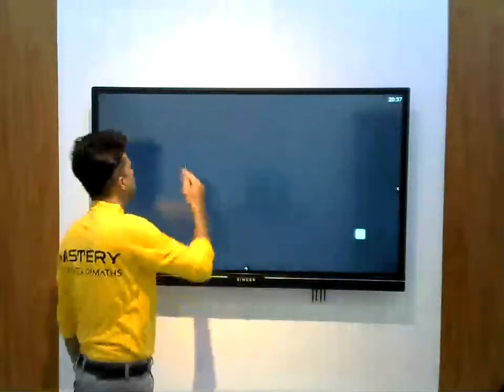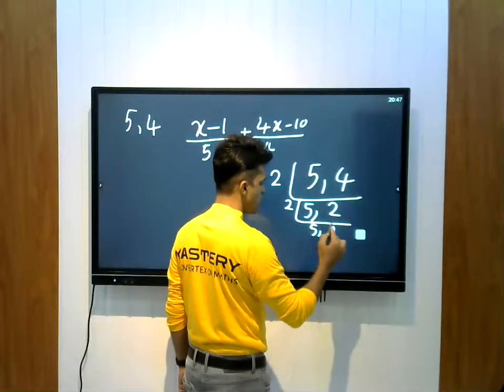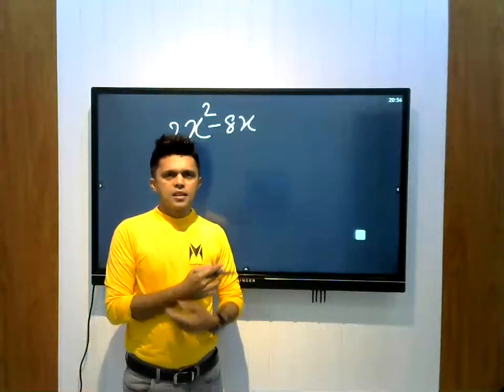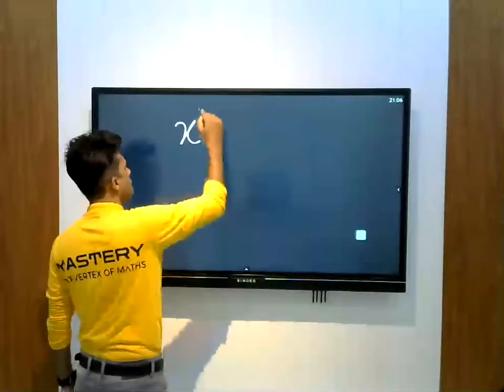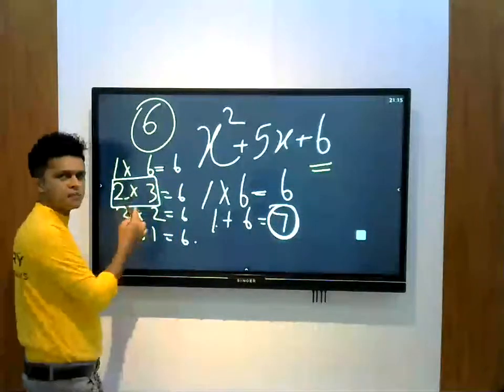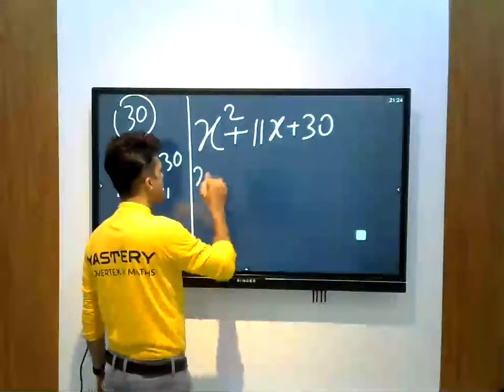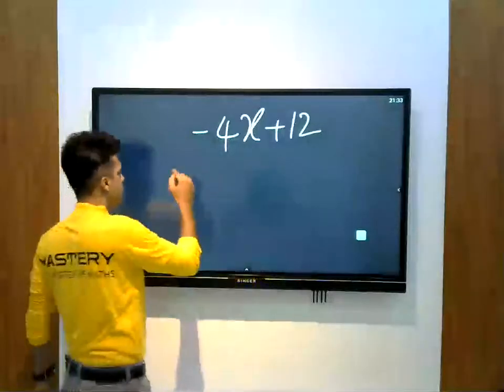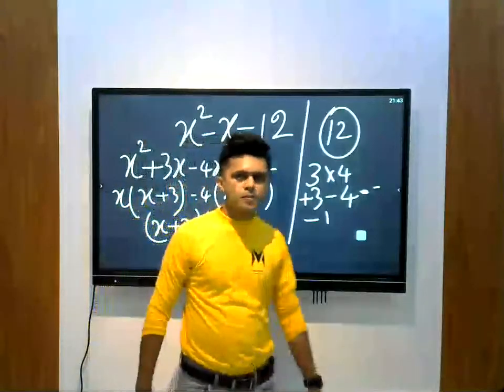English Medium Maths - Grade 9 / 10 / 11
This session is related most probably of weak students in Maths